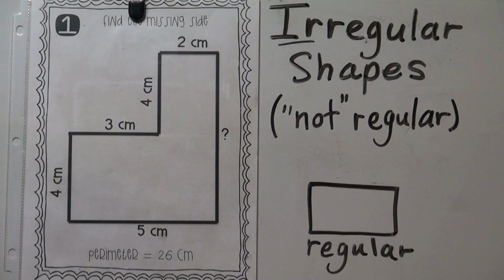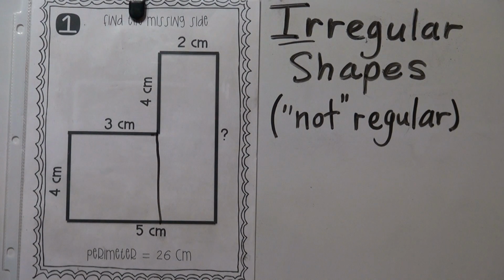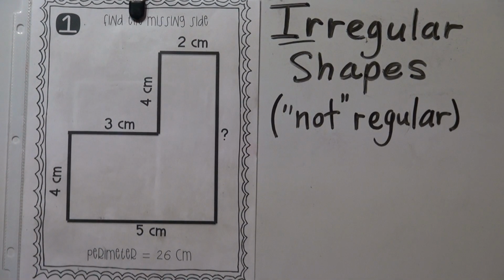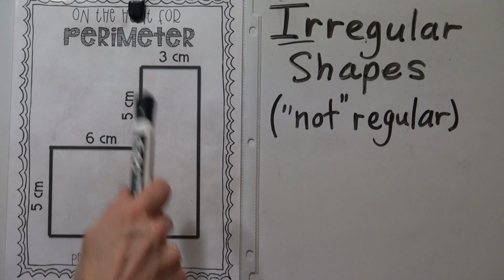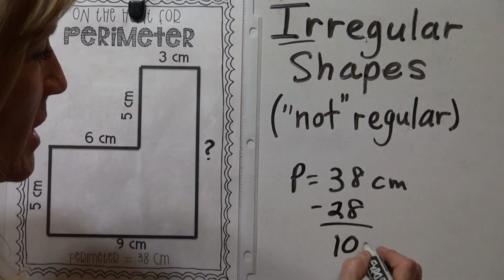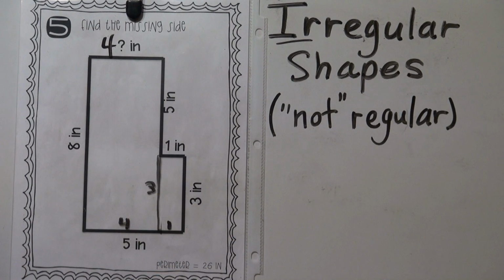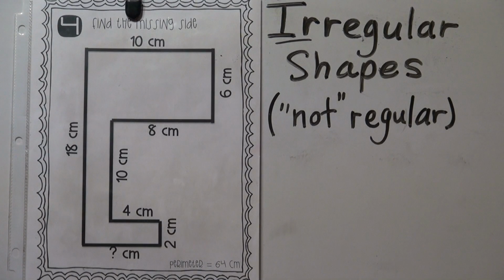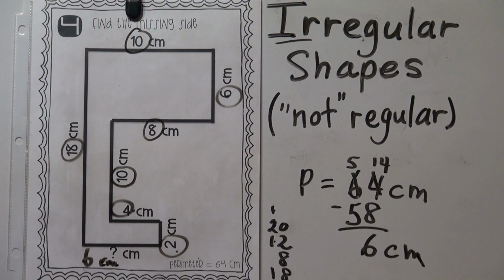Irregular Shapes--Perimeter, Area and Missing Sides